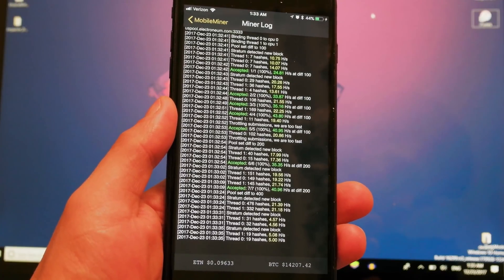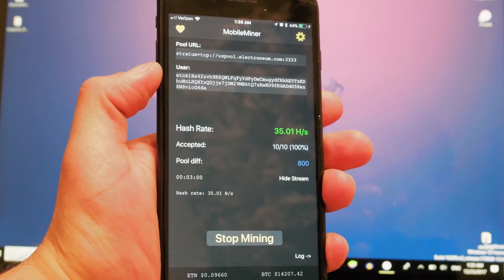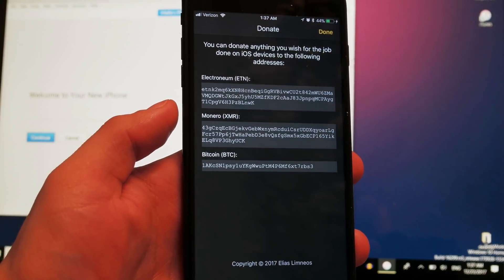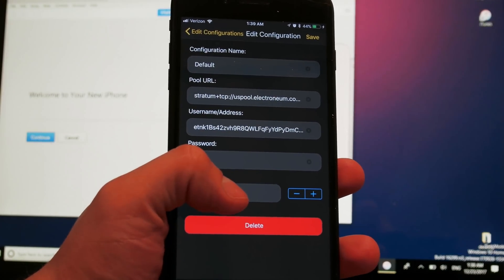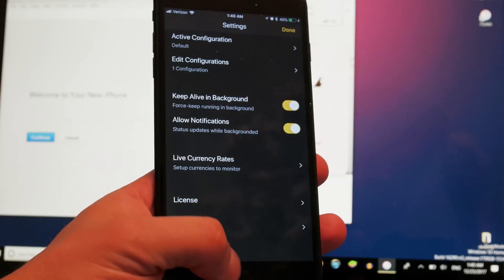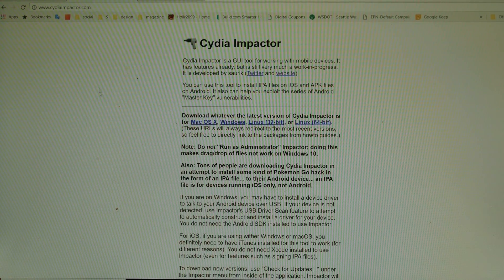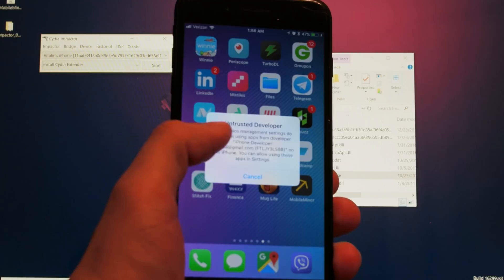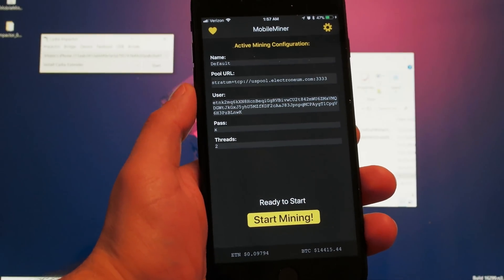How To Mine Cryptocurrency Like Bitcoin On iPhone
How To Mine Cryptocurrency Like Bitcoin On iOs using MobileMiner.ipa. No Jailbreak Required.